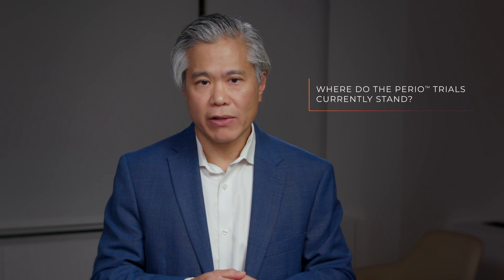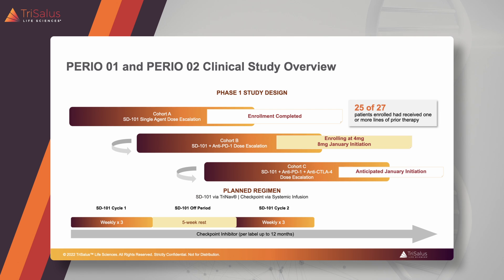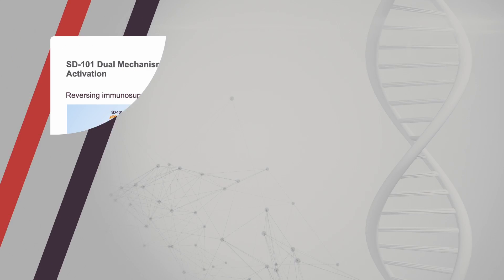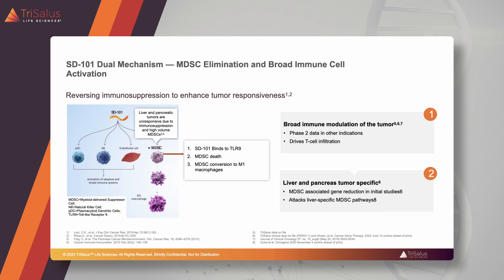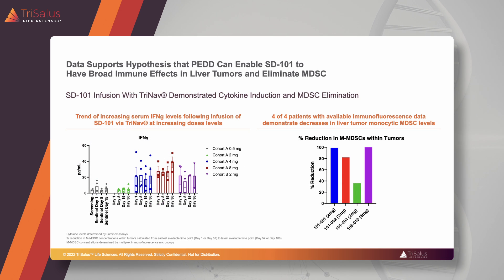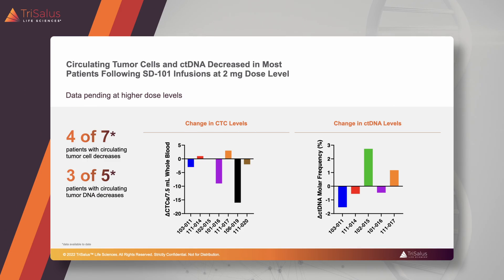TriSalus Life Sciences | PERIO™ Clinical Program Update from Dr. Richard Carvajal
In this video, Richard D. Carvajal, MD, Director of Experimental Therapeutics and Director of the Melanoma Service at Columbia University Medical Center, explains challenges to treatment of liver tumors, provides an overview of the TriSalus investigational treatment platform, and shares early findings from the Pressure-Enabled Regional Immuno-Oncology™ (PERIO™) clinical trial program. Dr. Carvajal is a member of the TriSalus Scientific Advisory Board and an investigator for the PERIO™-01 study. For more information on the PERIO™ clinical trials,

This video contains forward-looking statements. Many factors could cause actual results or developments to differ materially from those expressed or implied by such forward-looking statements, including but not limited to, the factors described in the Current Report on Form 8-K filed by MTAC with the Securities and Exchange Commission (SEC) on December 21, 2022.

For additional information, please refer to the disclaimers found at the end of the video, the SEC’s or on the investor page of TriSalus’